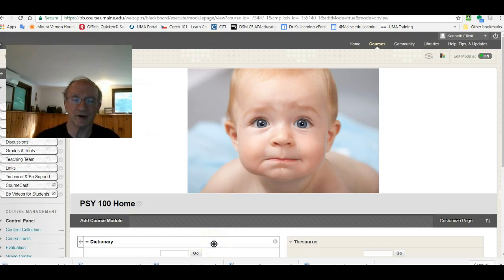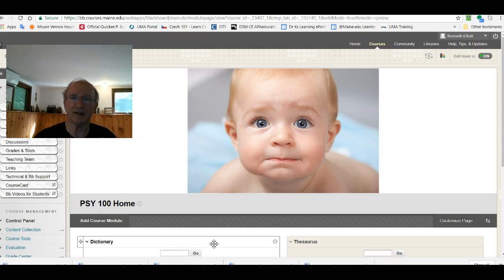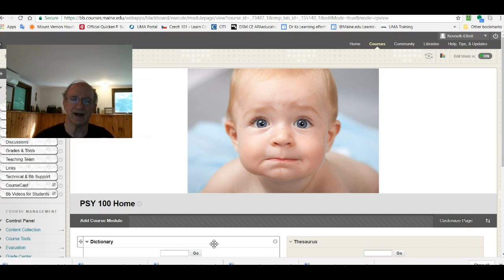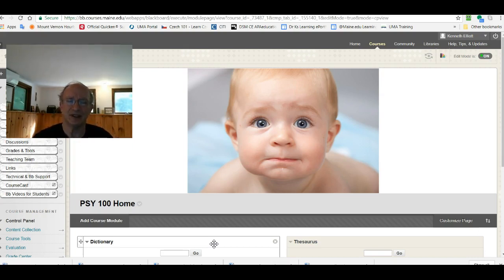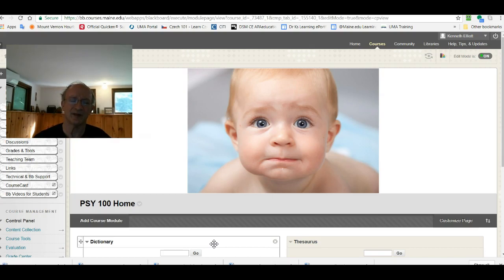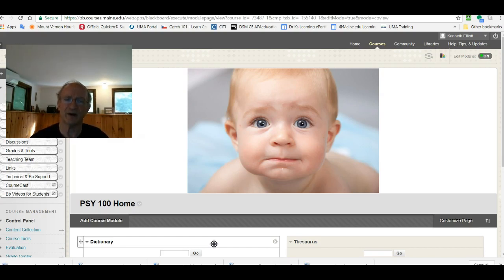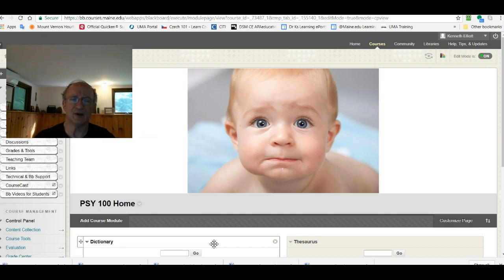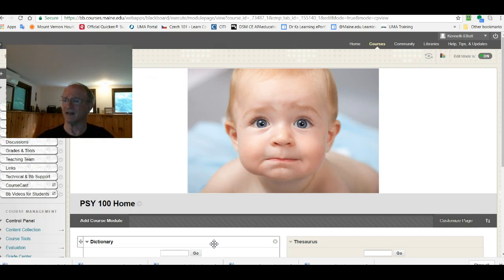100 F17 W00 Welcome